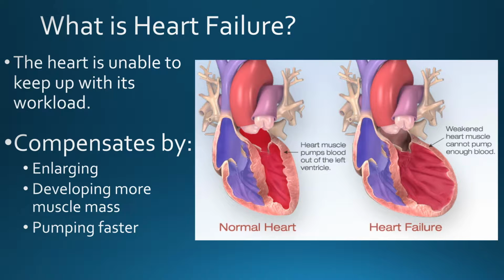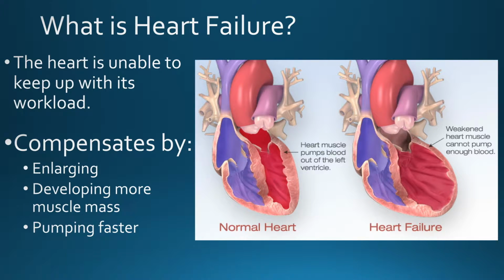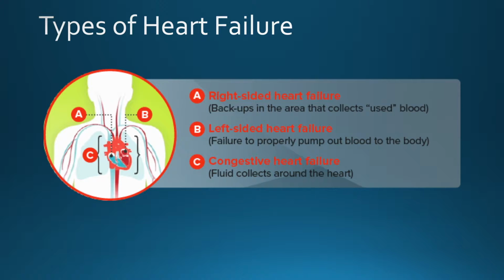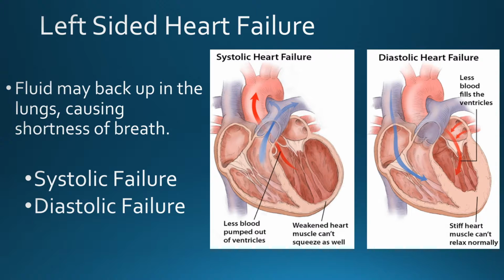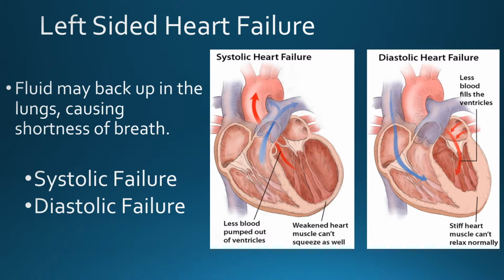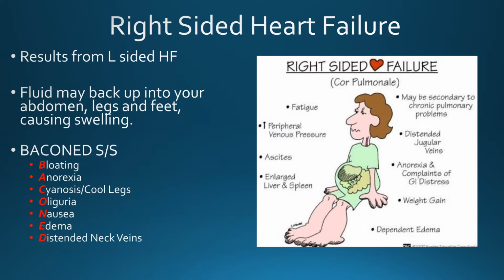Diana Gasparyan - Heart Failure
Medical Terminology
Biology 033